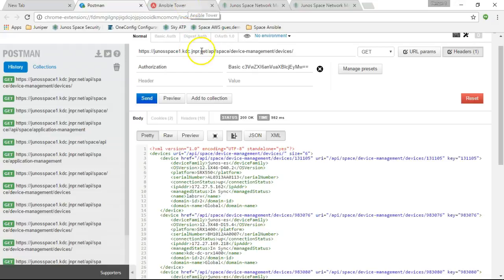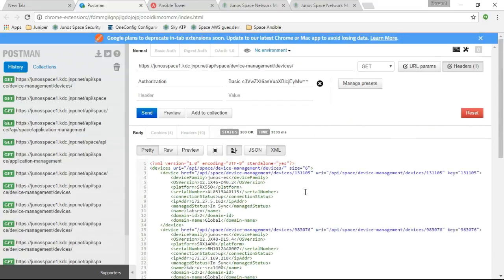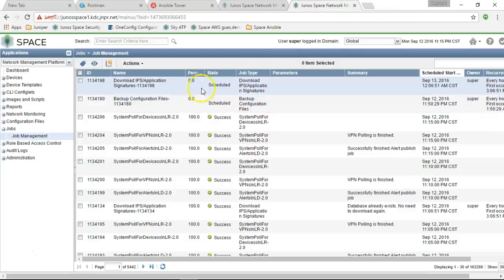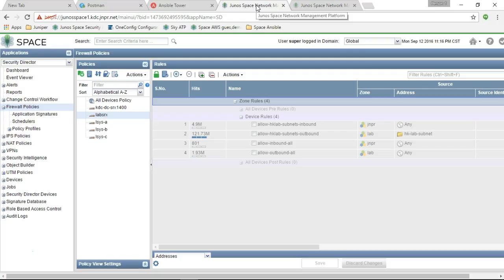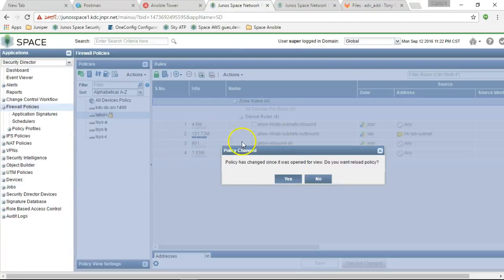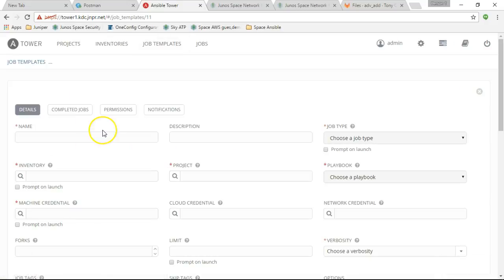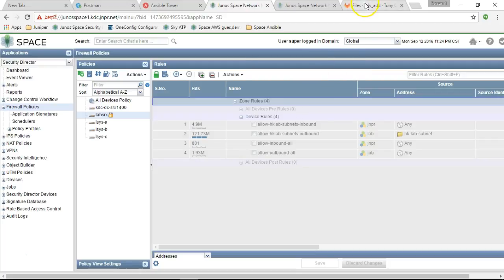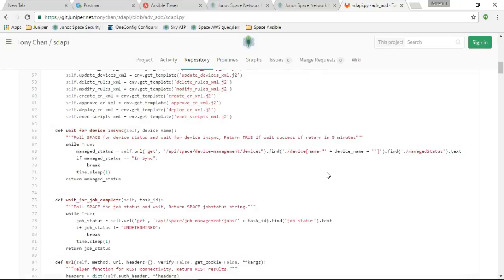SD-Ansible-demo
Security Director Automation Demo with Ansible